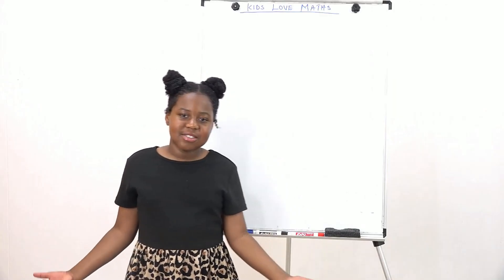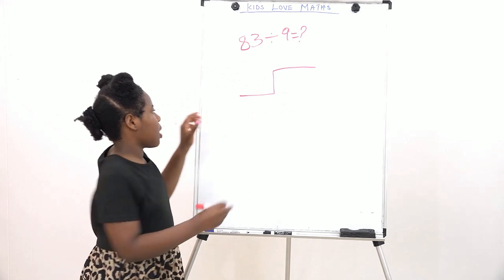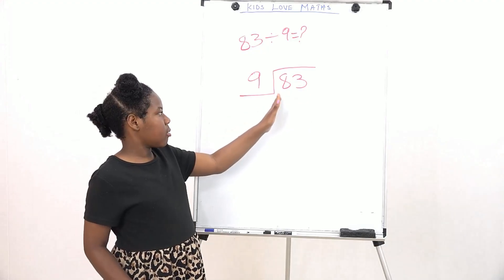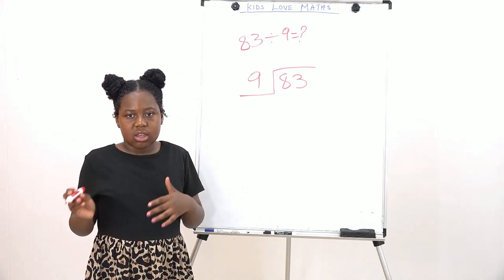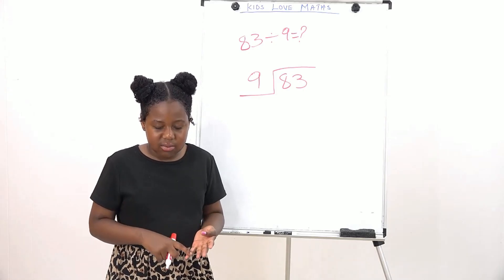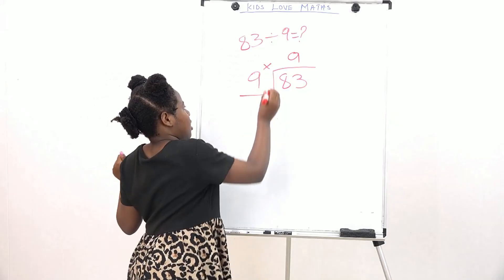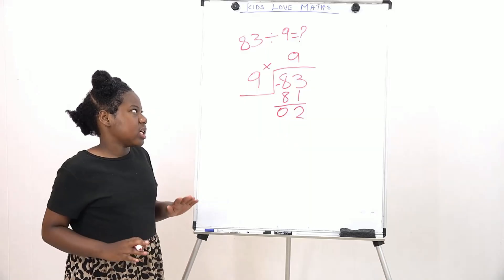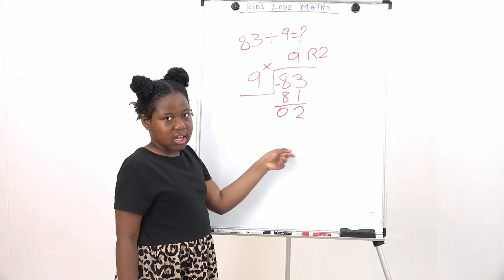How to Master Long Division: Step-by-Step for Beginners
Is long division confusing? In this fun and easy-to-follow video, I break it down step by step for my follow kids and beginners. With clear examples and tips, anyone can master long division in no time! Perfect for homework help, homeschooling, and classroom support.